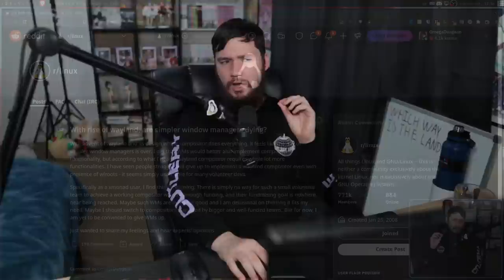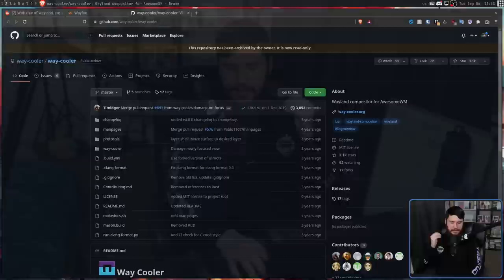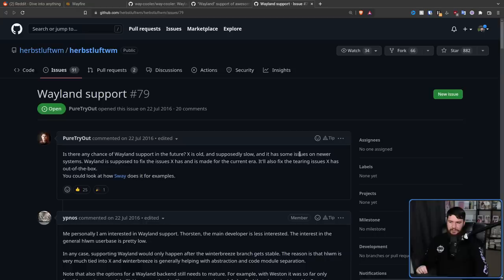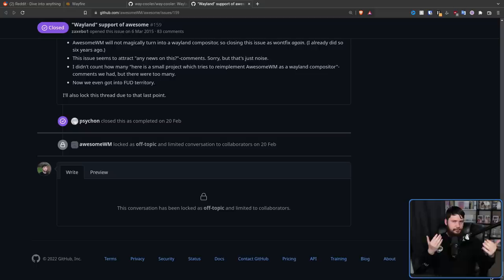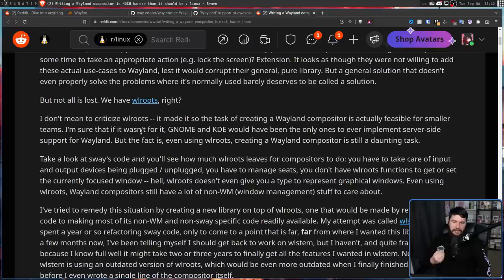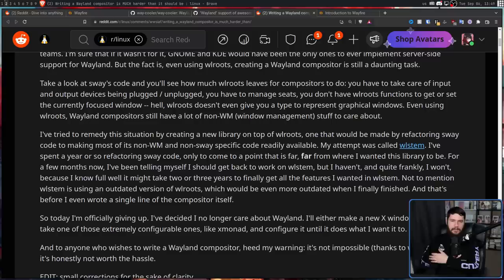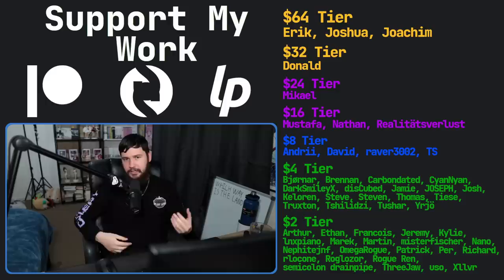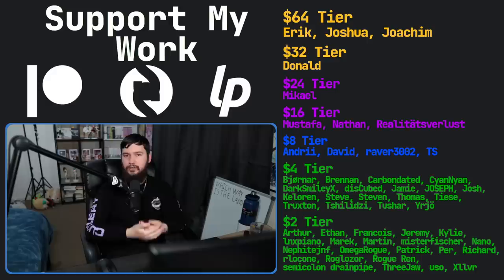Wayland Is Ending The Simple Linux Window Manager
As we shift from Xorg into Wayland what you need to know to be able to build a simple environment drastically changes, a lot of what was being handled by X is now the responsibility of the compositor developer and thi is a problem.

Credits
🎨 Channel Art:
Profile Picture: